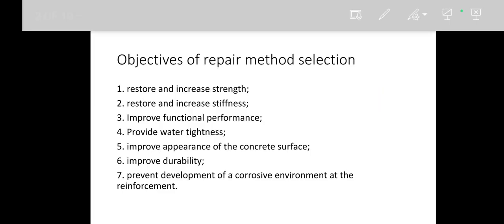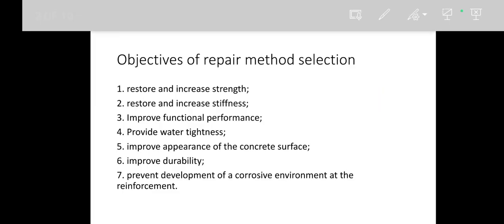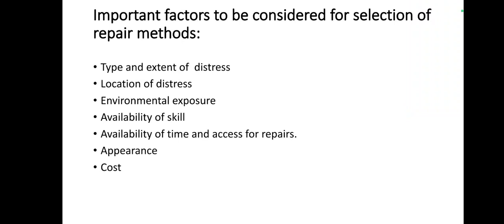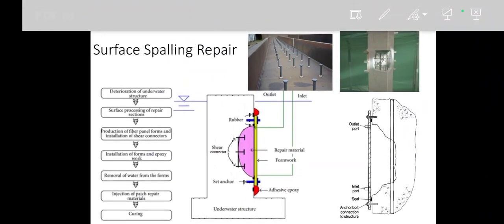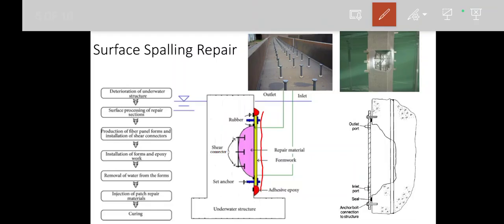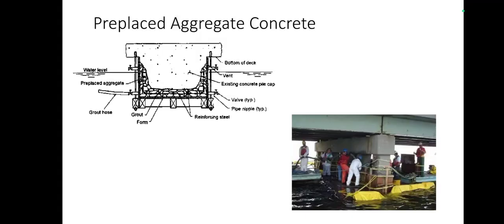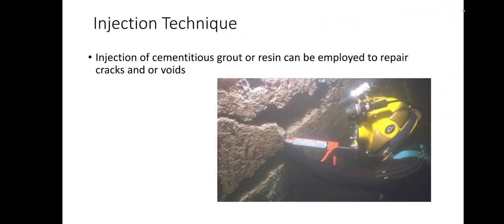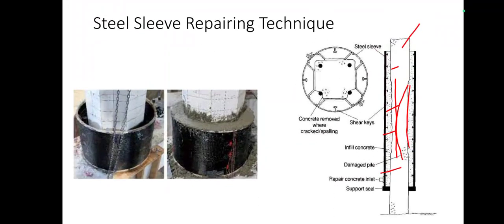under water repair of structures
surface spalling repair in underwater structures